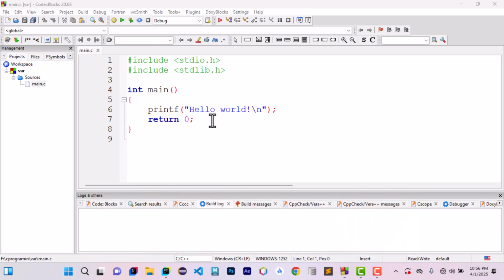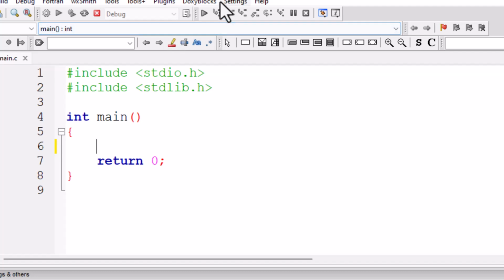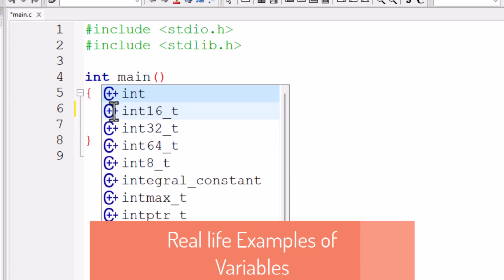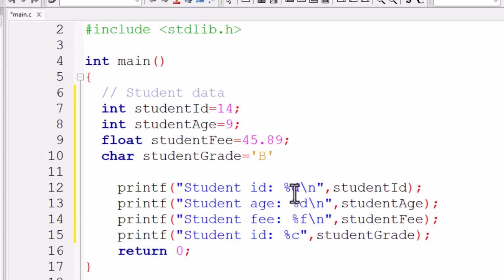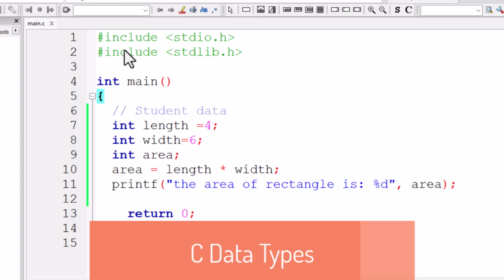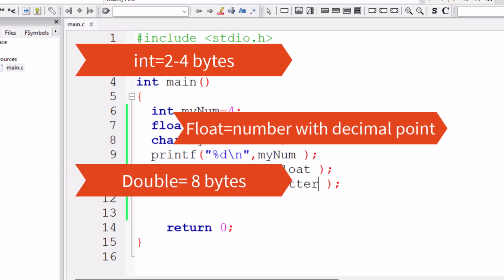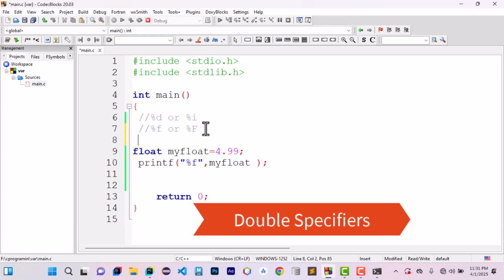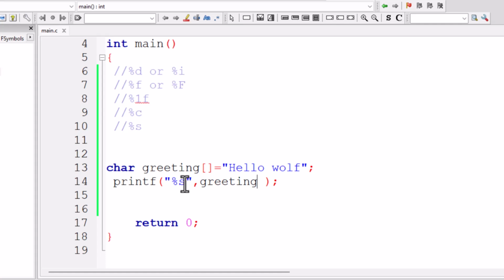C Programming language Tutorial-Lesson _4_ Variables-Multiple variable Variable Names and Data Types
In this lesson we are still learning about variables: how to Declare Multiple Variables, how Variable Names (Identifiers) works, real examples...finaly we learn about Data Types